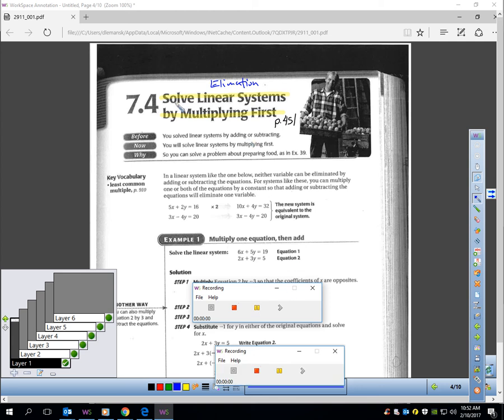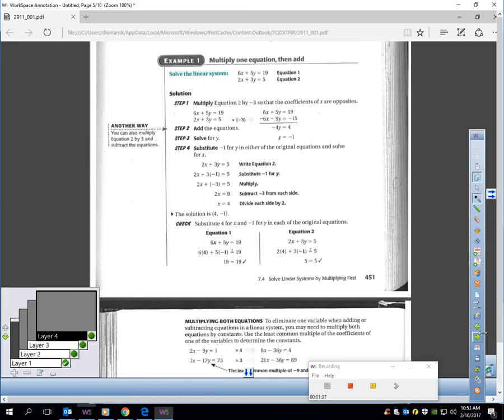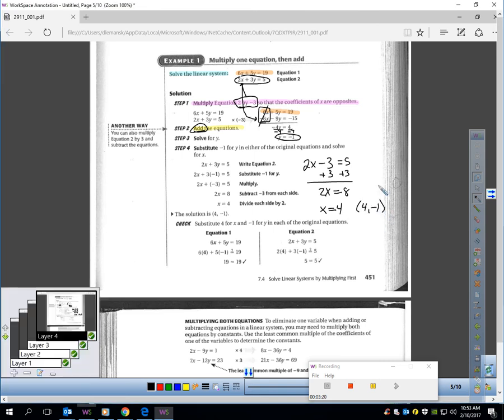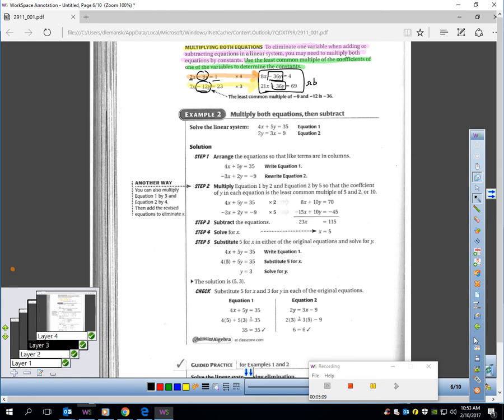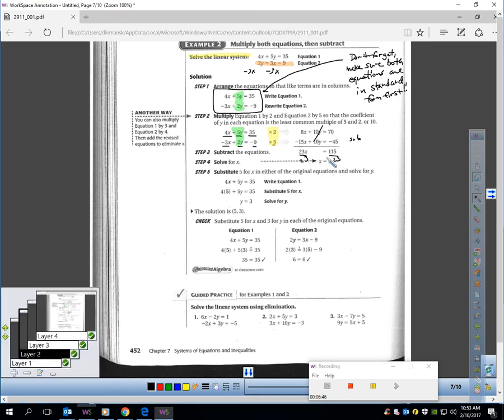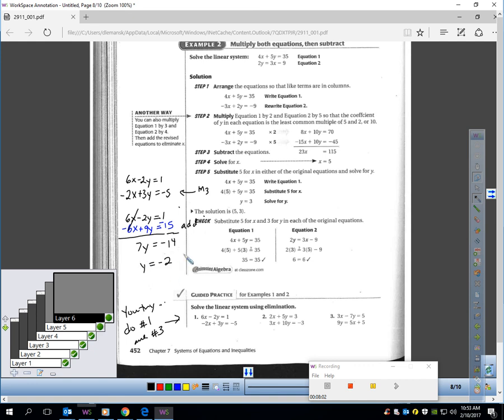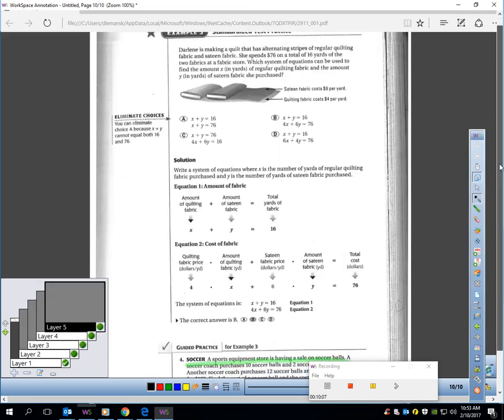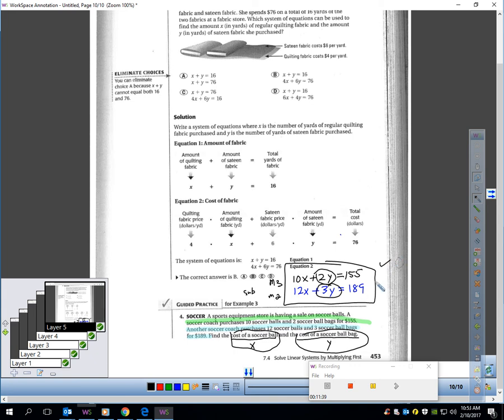Lesson 7 4 Video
In this video you will learn how to use elimination when a system is not set up to eliminate.  In this case you use multiplication to create an eliminate of one variable.